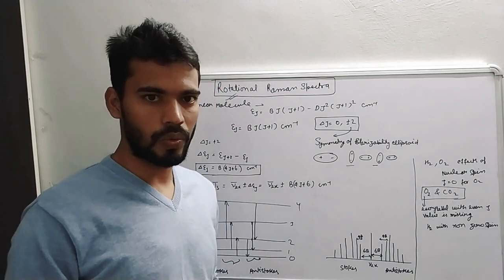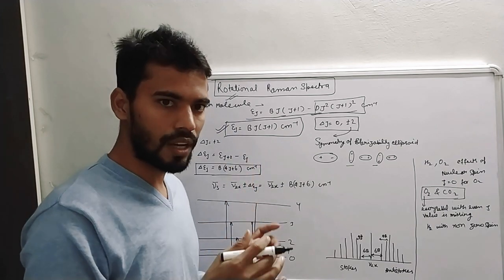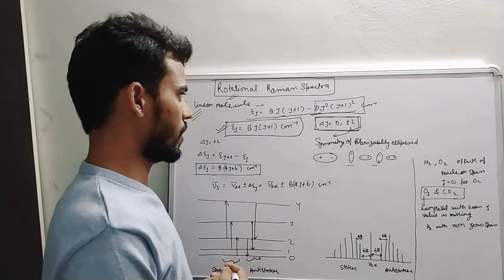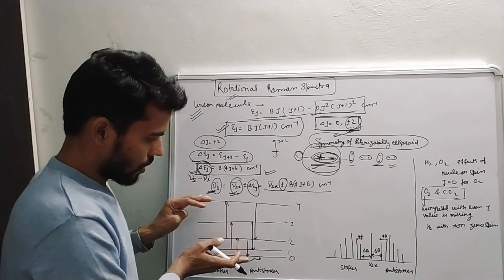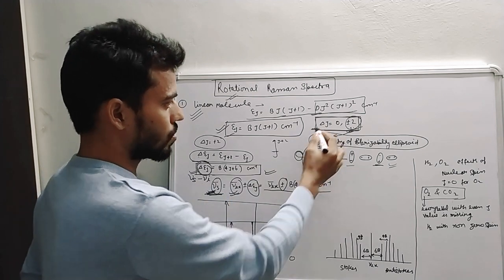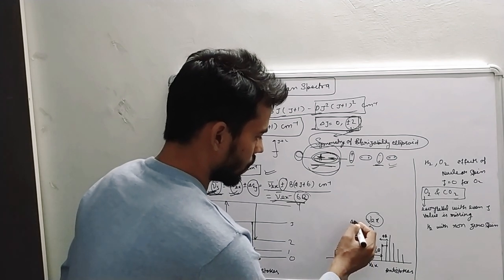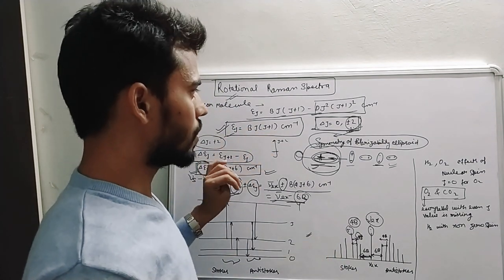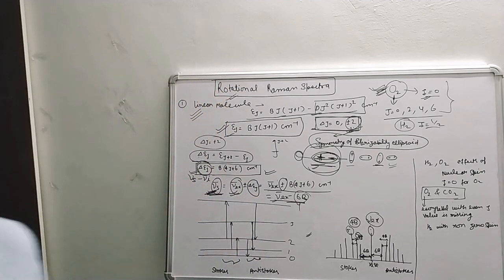Raman spectroscopy for Gate and Net Basic concept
link of previous video .my u tube channel..